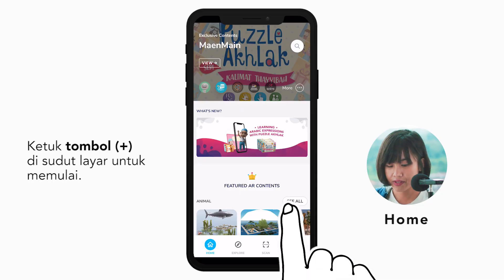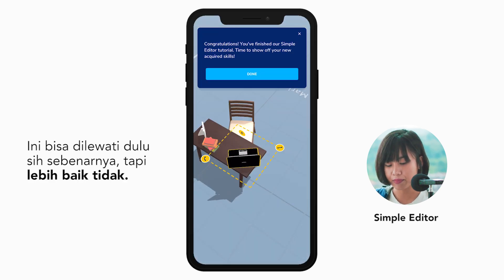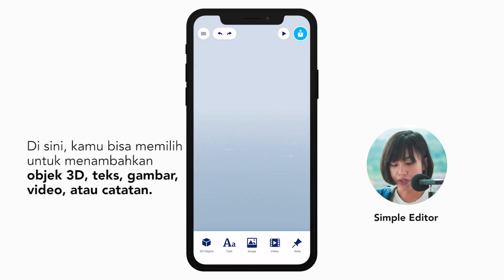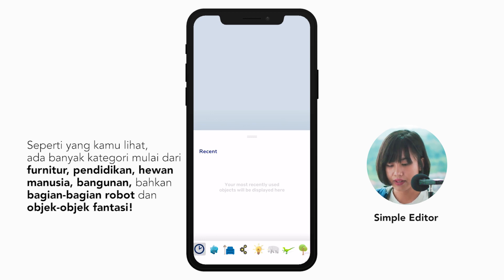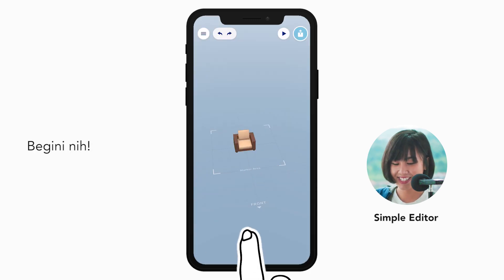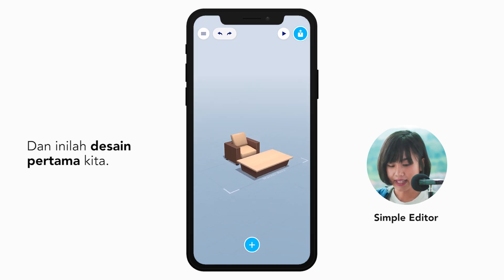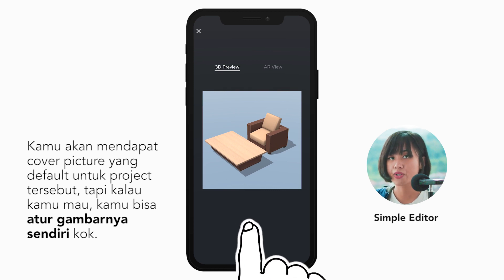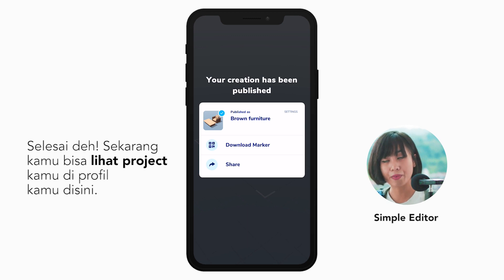Simple Editor 101: Creating Your Project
Assemblr is a content creation platform app and available on iOS and Android. Download and start creating your creation now!

Apple and the Apple logo are trademarks of Apple Inc., registered in the U.S. and other countries. App Store is a service mark of Apple Inc. Android, Google Play and the Google Play logo are trademarks of Google Inc.